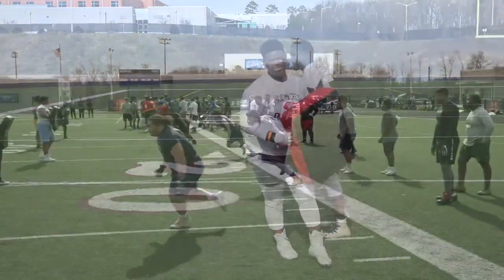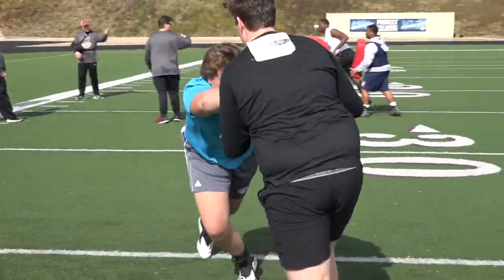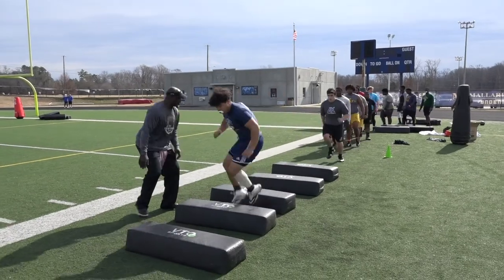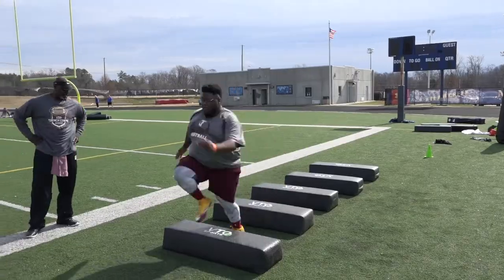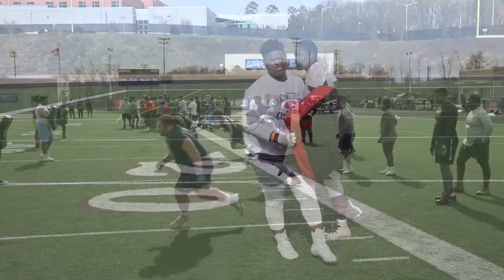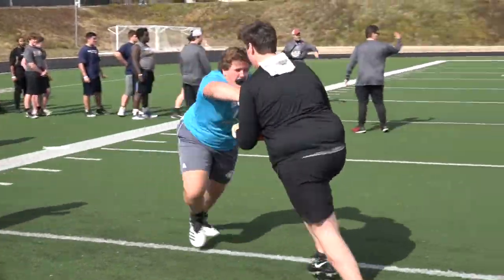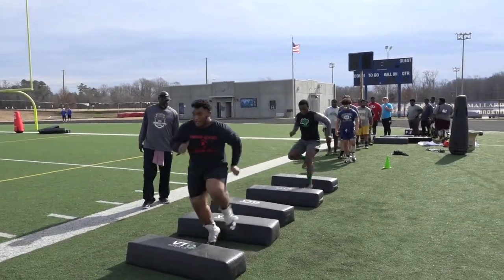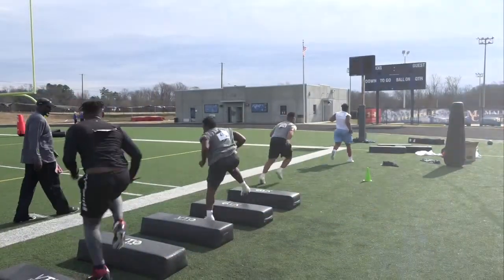VTOSports- TrenchCorpsAcademy - First Try Outs Feb 2 2019